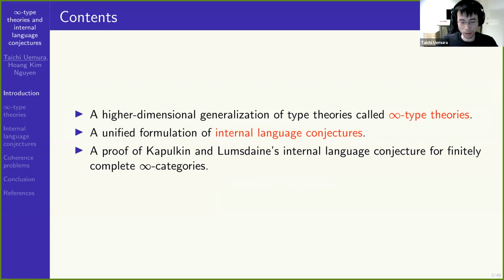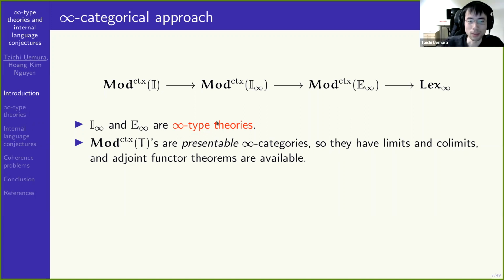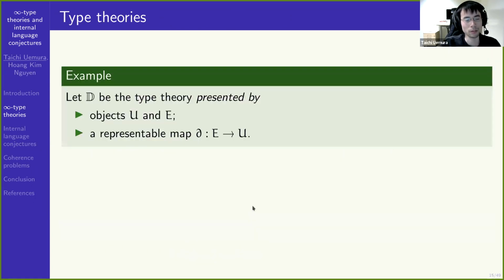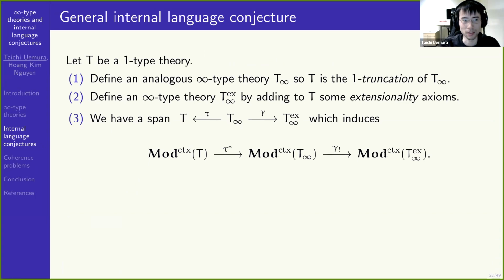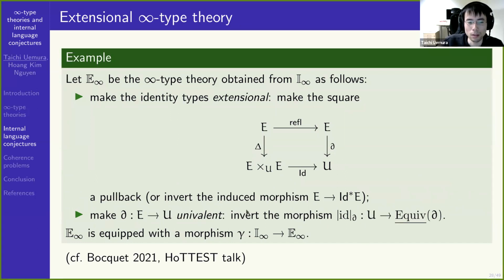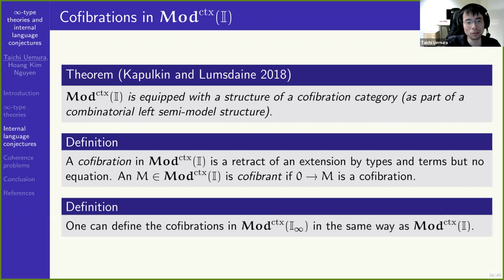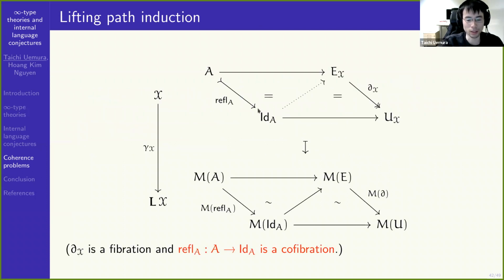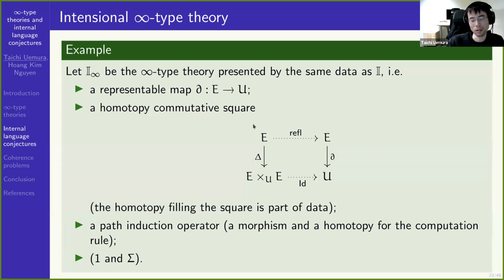Taichi Uemura, ∞-type theories and internal language conjectures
HoTT is expected to give internal languages for elementary ∞-toposes. As the first step towards this goal, Kapulkin and Lumsdaine made a precise formulation of the conjecture that dependent type theory with intensional identity types gives internal languages for finitely complete ∞-categories. This simple version of the internal language conjecture is still difficult due to the coherence problem. In ∞-categories, most equations hold up to homotopies, but type theories have a stricter notion of equality, judgmental equality.

In this talk, we introduce an ∞-dimensional generalization of type theories which we call ∞-type theories to prove Kapulkin and Lumsdaine's conjecture. An ∞-type theory is like a type theory, but judgmental equality behaves like homotopies rather than strict equality, so there is no coherence problem between ∞-type theories and ∞-categories. The internal language conjecture is then reduced to a coherence problem between the type theory and a suitable ∞-type theory. We solve the new coherence problem by developing a splitting technique for models of the ∞-type theory.

An advantage of our approach is that one can easily formulate internal language conjectures for richer type theories, for example type theories with function types, inductive types, and universes. Any internal language conjecture is then reduced to a coherence problem between a type theory and an ∞-type theory. Unfortunately, we have not yet found a general solution to the coherence problem (the splitting technique we present only works for intensional identity types). If time permits, we will discuss possible approaches to the general coherence problem.

Joint work with Hoang Kim Nguyen.